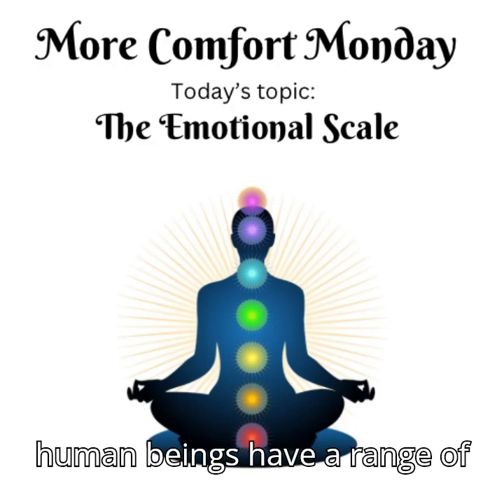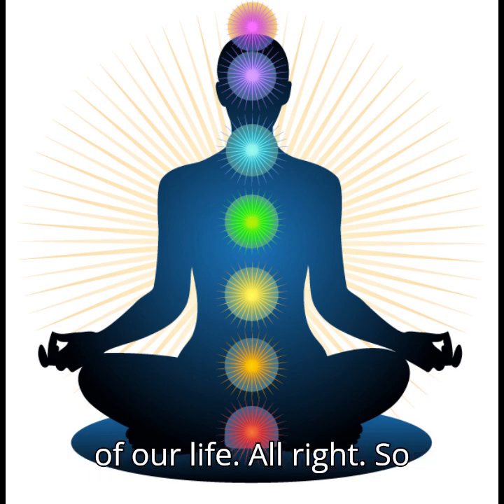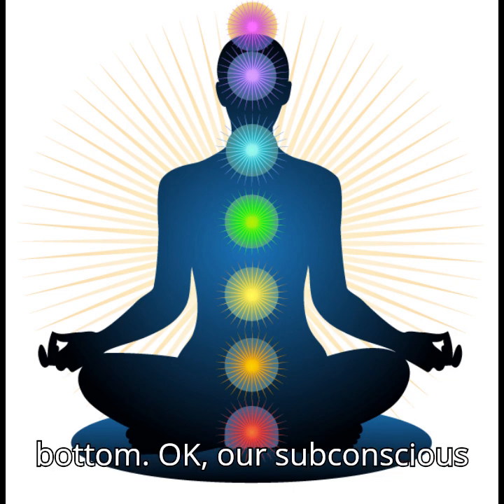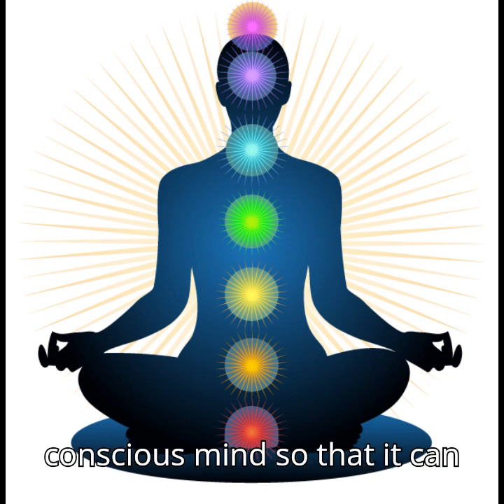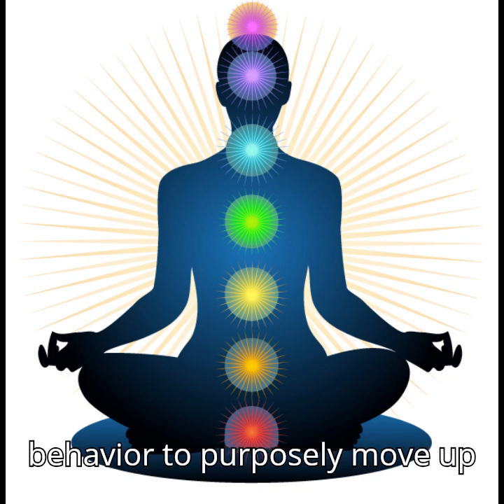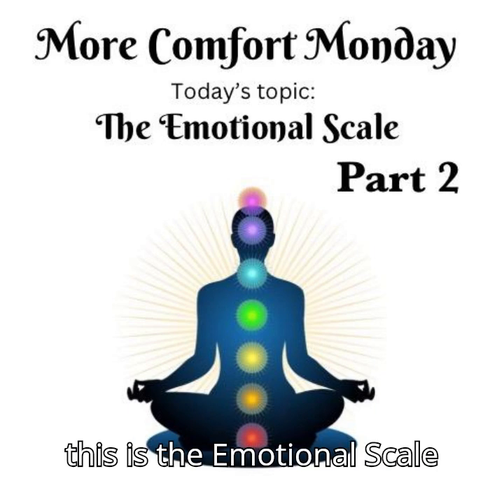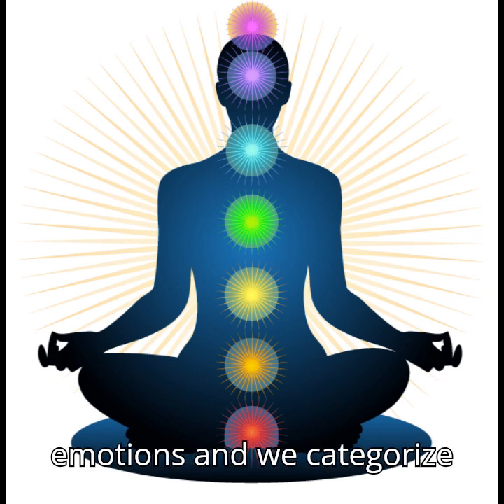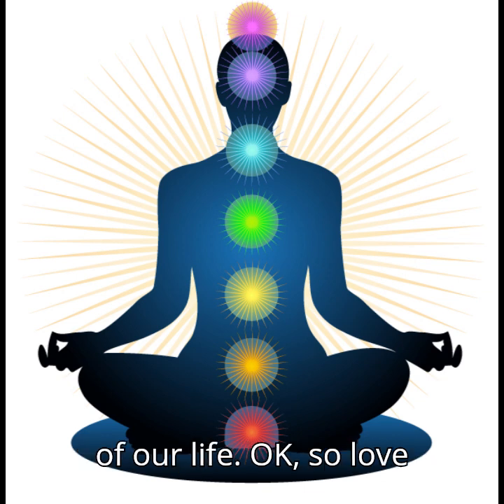More Comfort Mondays ~ The Emotional Scale ~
More Comfort Mondays
All about how to create more comfort in your body, mind & soul.

Every Monday @to 7:45 a.m.
You'll hear a different and fascinating topic, presented in a 5-7 min. segment with Holistic Practitioner, Diane Jordan of Natural Body Works Healing Center
and Rob Hakala, host of the South Shore's Morning News
on WATD 95.9 F.M.

~ Peace ~
Diane Jordan